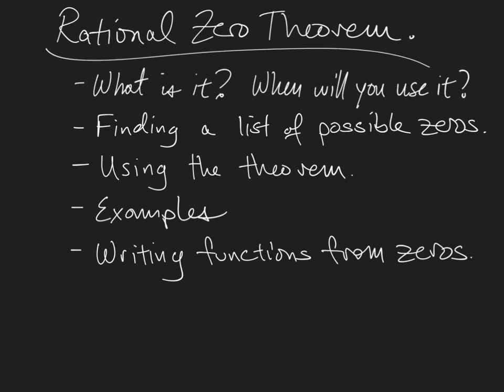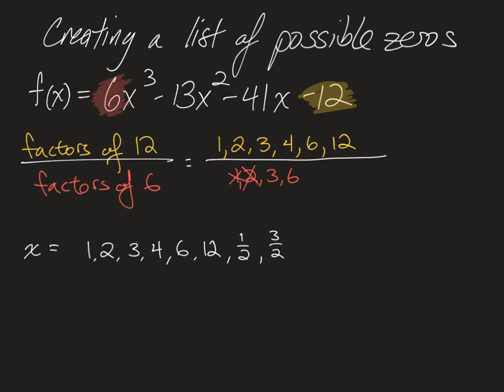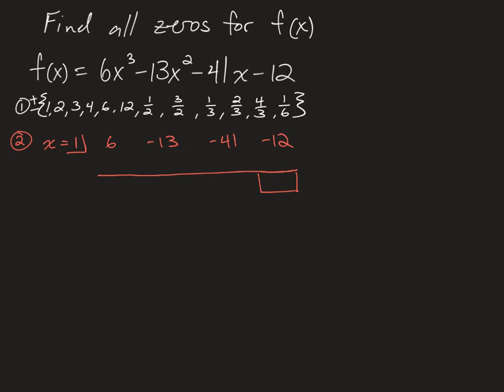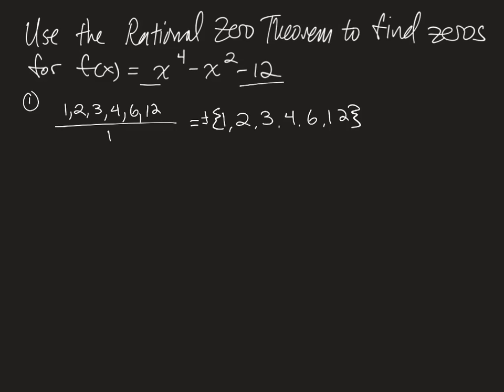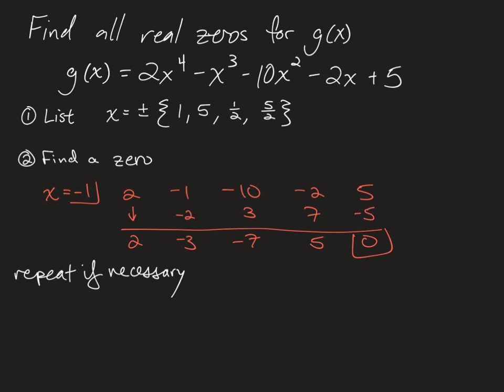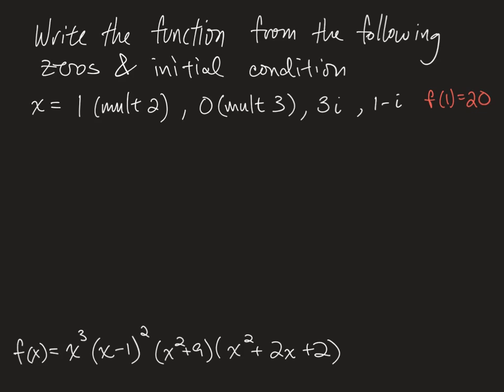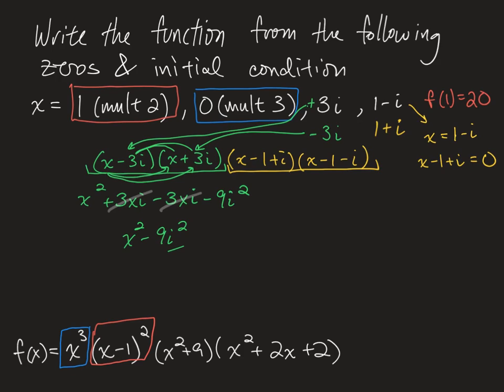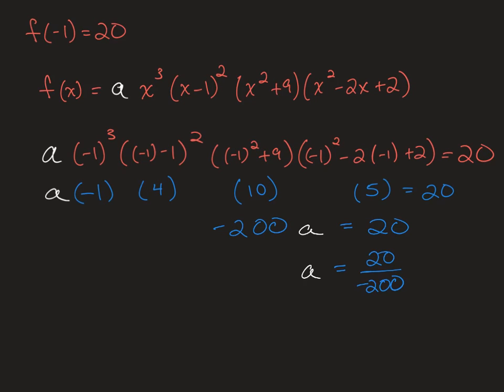Rational Zero Theorem - See Description for Breakdown of Video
Learn all about the Rational Zero Theorem here!

This video corresponds to section 3.4 in my college algebra courses

00:00 - Introduction
00:59 - Rational Root Theorem
03:10 - Example - List of possible rational zeros
09:14 - Using the Rational Zero Test to factor/find zeros of polynomials
10:56 - Example - Find all zeros of a polynomial function (1 round of synthetic division)
17:58 - Example - Find all zeros of a polynomial function (2 rounds of synthetic division)
25:21 - Example - Find all zeros of a polynomial function (2 rounds of synthetic division)
31:58 - Example - Write a function given zeros and an initial condition.